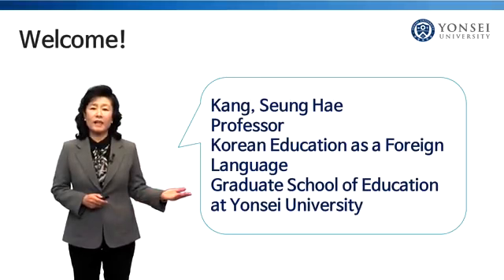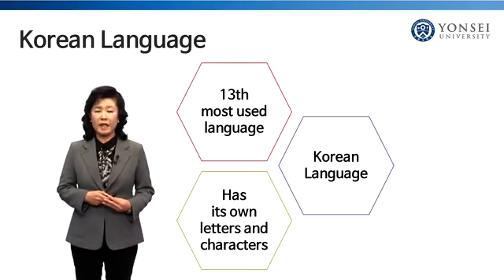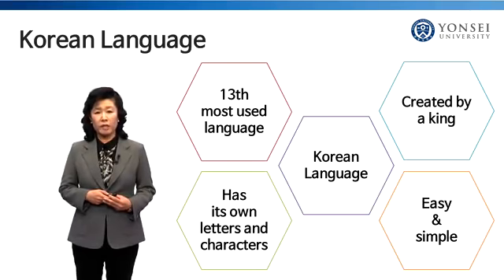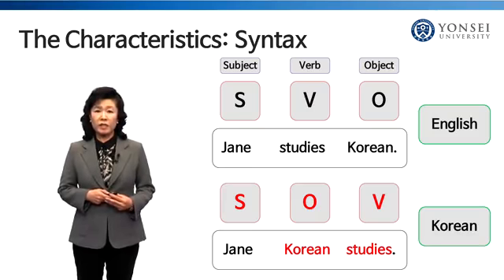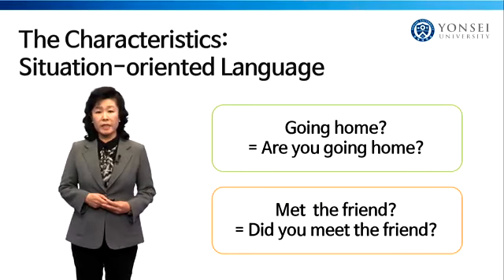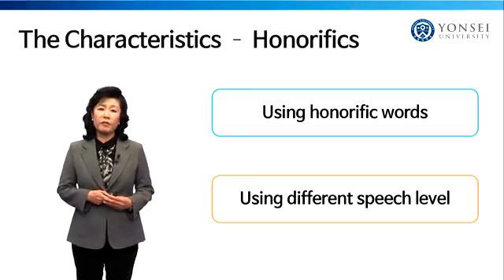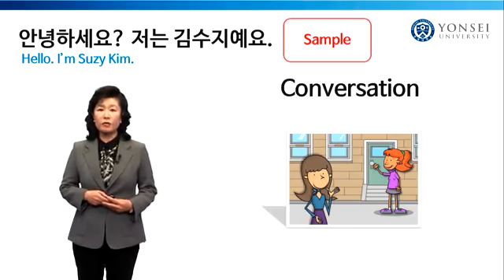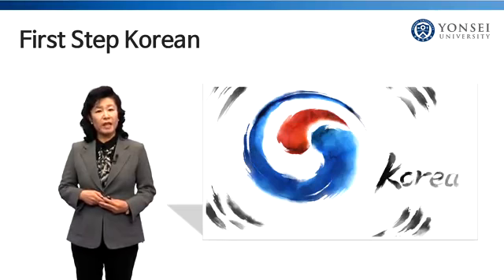First Step Korean(강승혜교수님)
강의 정보:
초급 수준의 한국어 과정으로 읽기, 쓰기, 듣기 및 말하기의 4가지 과정이 있습니다.
인사, 소개, 가족 및 일상 생활 등 일상 생활에서 사용되는 기본 표현이 포함되며
각 과정에는 대화, 발음, 어휘, 문법, 퀴즈 및 역할극이 포함됩니다.
이 강의를 마친 다음에는 한국어를 읽고, 쓸 수 있으며 기본적인 의사 소통을 할 수 있습니다.
그리고 나아가 한국 문화에 대한 기본 지식도 습득할 수 있을 것입니다.

About this course: This is an elementary-level Korean language course, consisting of 5 lessons with 4 units, and covers 4 skills: reading, writing, listening and speaking. The main topics include basic expressions used in everyday life, such as greetings, introducing yourself, talking about your family and a daily life and so on. Each lesson covers dialogues, pronunciation, vocabulary, grammar, quizzes and role-plays.

1. read and write Korean alphabet.
2. communicate in Korean with basic expressions.
3. learn basic knowledge on Korean culture.

It’s fun and easy to follow! Enjoy it!

자세한 강의 영상은 에서 확인 가능합니다.